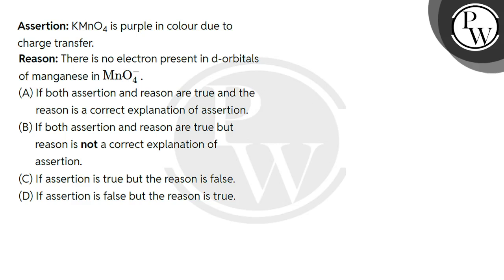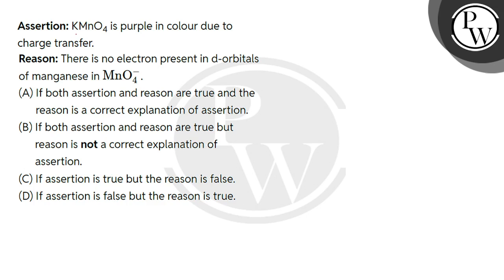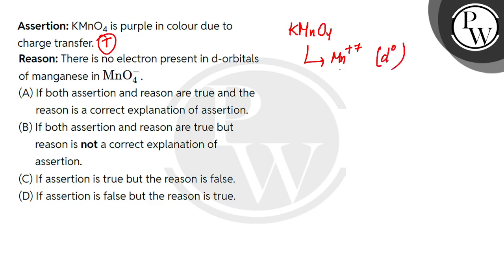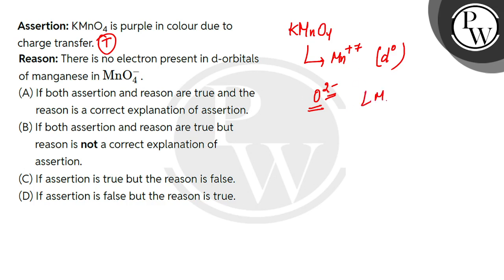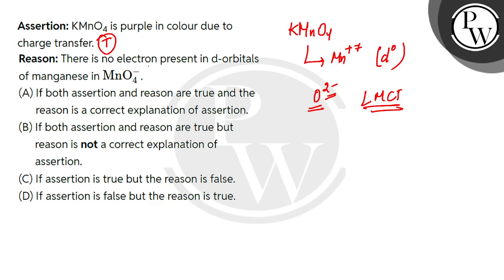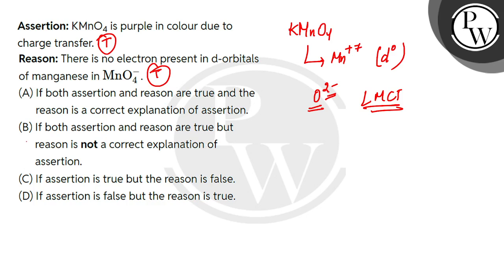Assertion: KMnO4 is purple in colour due to charge transfer.\nReason: There is no electron prese....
Assertion: KMnO4 is purple in colour due to charge transfer.\nReason: There is no electron present in d-orbitals of manganese in MnO4#8722;.